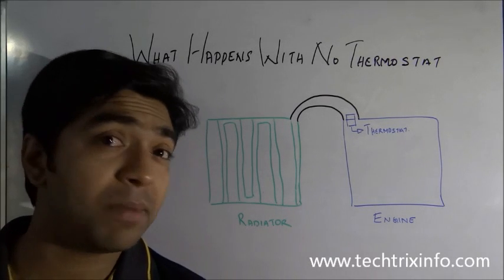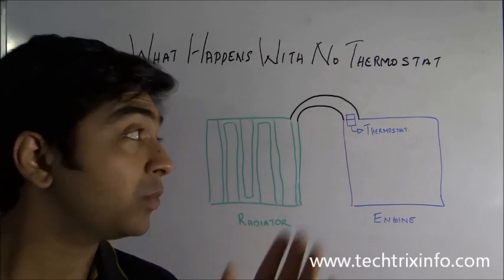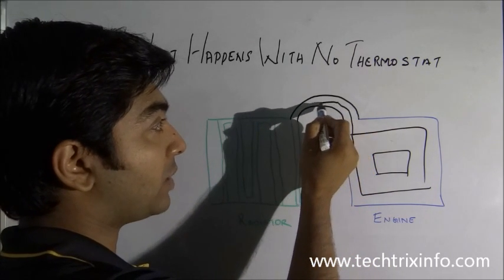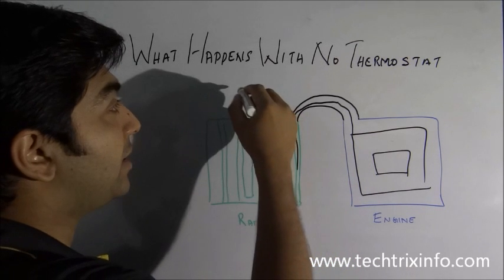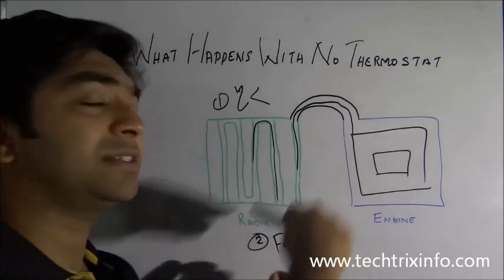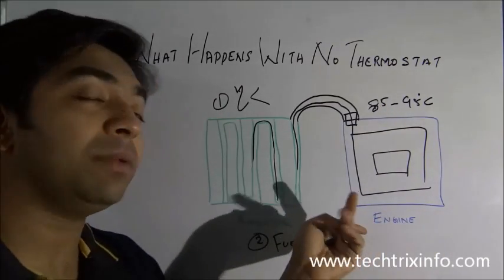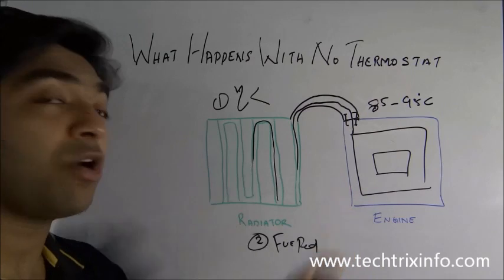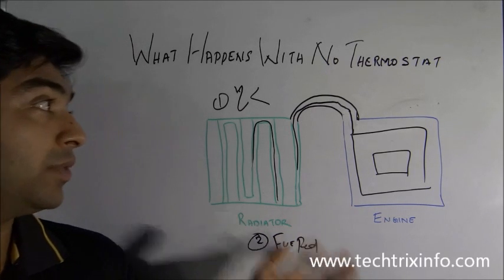Can engine work with out thermostat ? ✔